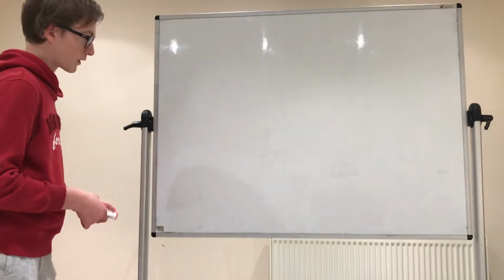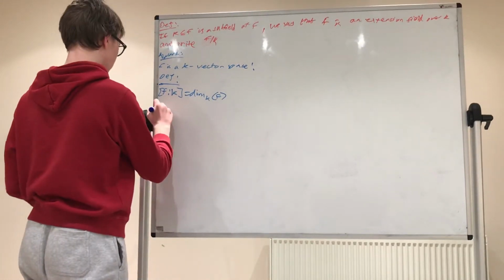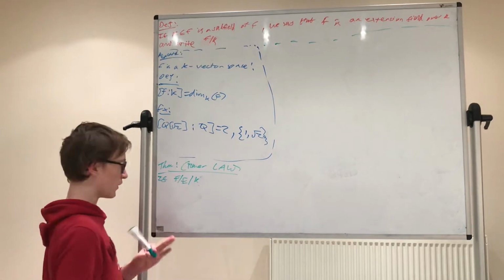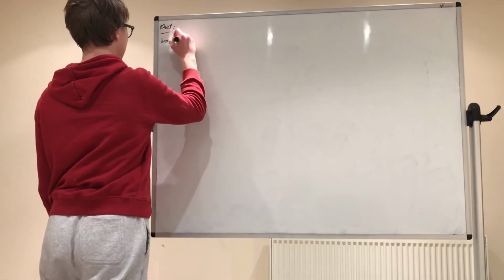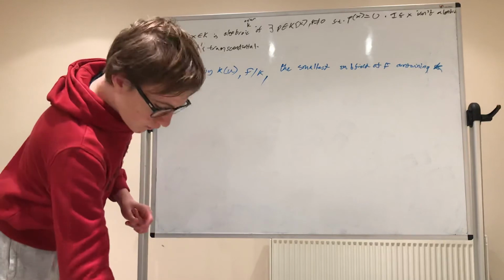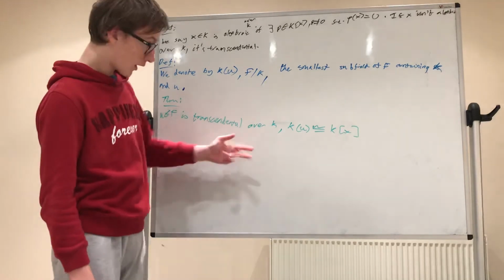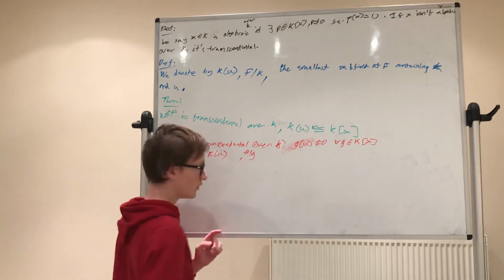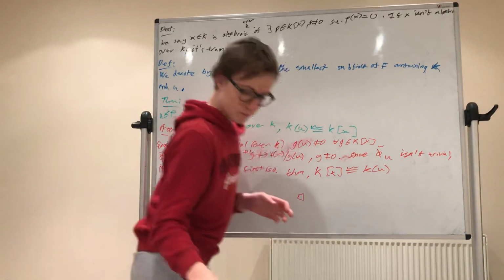Abstract Algebra 2.5: Field Extensions